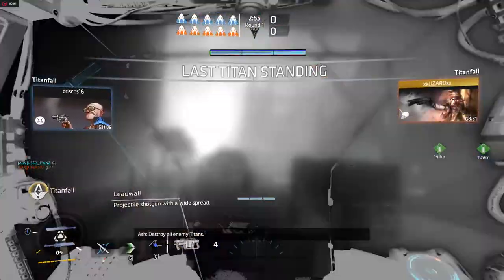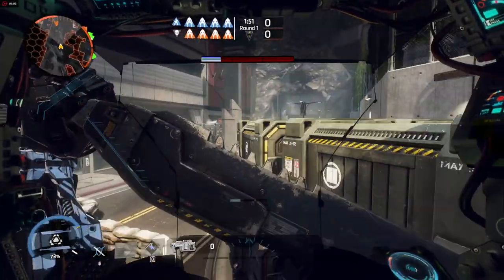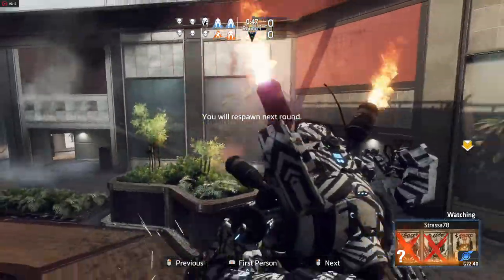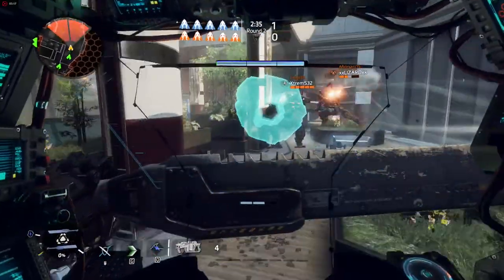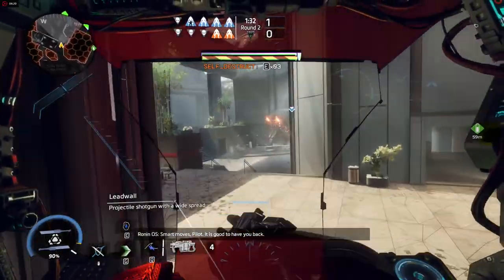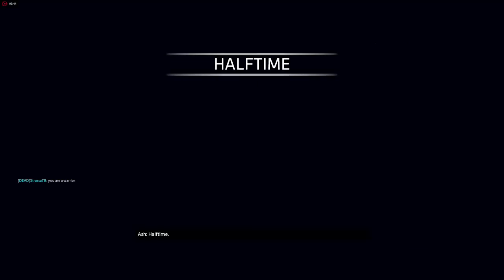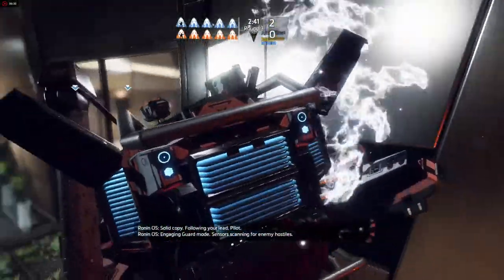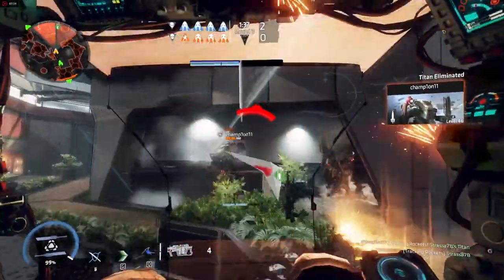Titanfall 2 hardlemm play Last Titan 31.08.2017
multiplayer,  high settings,  hardlemm, hd